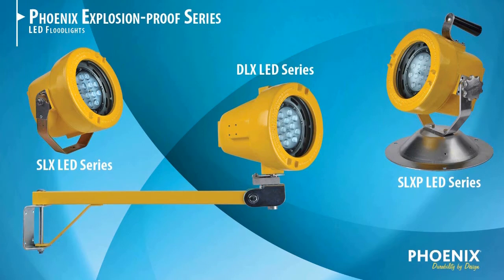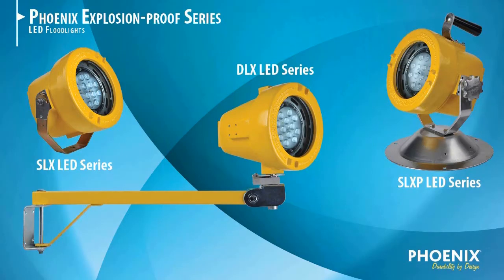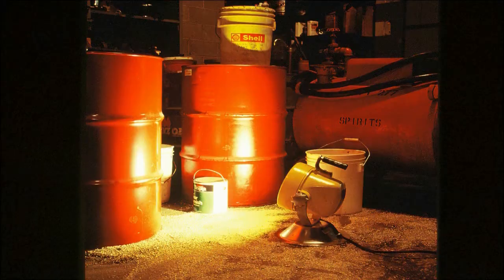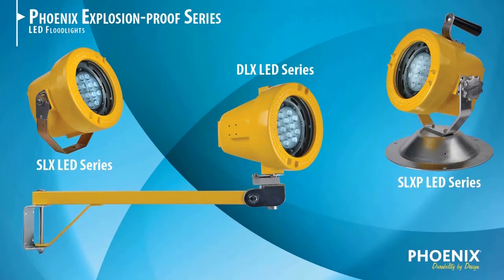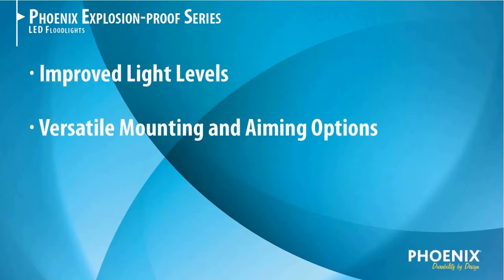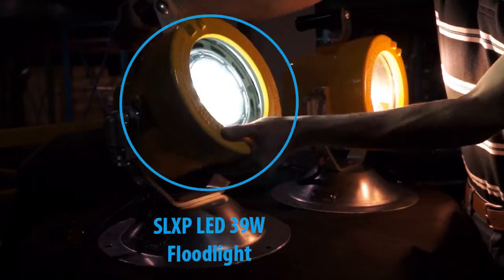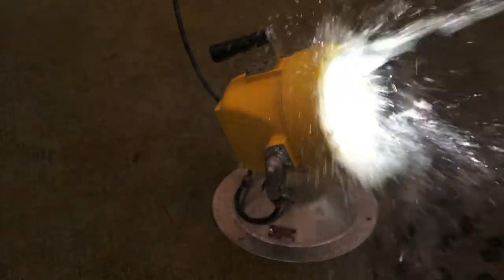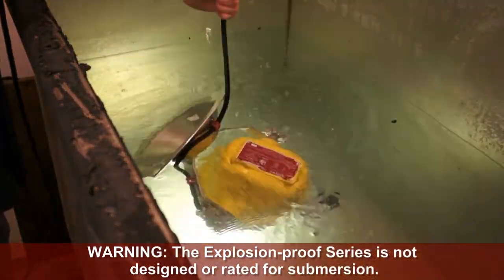The Explosion-proof LED Series by Phoenix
The Explosion-proof LED Series from Phoenix Products was introduced for hazardous environments where sparks, flames, dust and grain particles can cause serious harm to workers.

Three explosion-proof fixtures provide safe lighting for gasoline storage tanks, tank inspection areas, tank cleaning areas, petroleum refining facilities and much more.

This series also offers improved light levels, versatile mounting and aiming options, and up to 56% energy savings compared to 70 Watt Metal Halide Fixtures, which are common in hazardous environments.

In addition, the fixture is cool to the touch for easy manuverability and improved safety.

For more information on the Explosion-proof LED Series please or contact your local Phoenix representative.